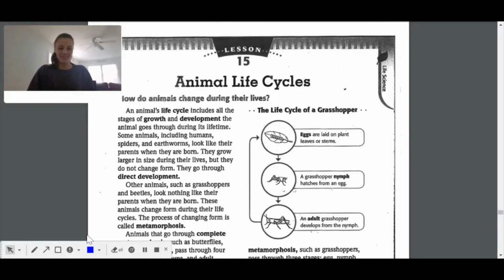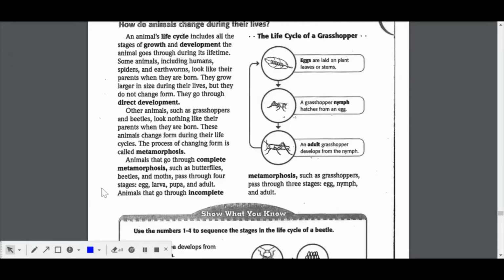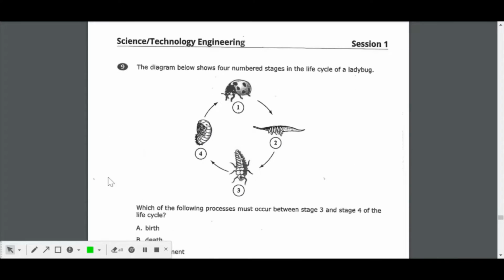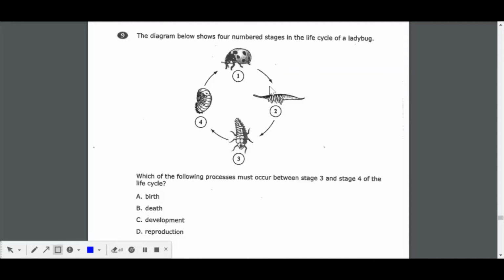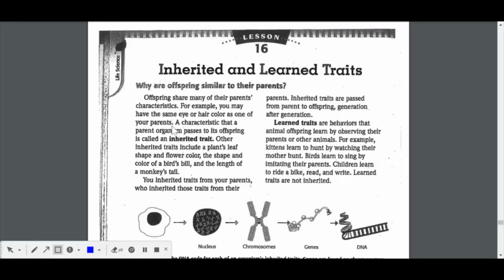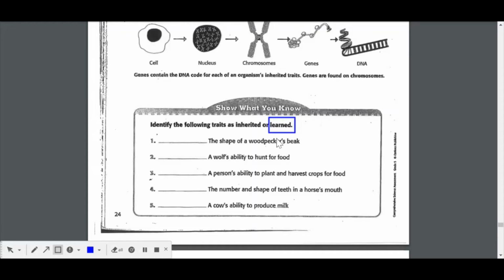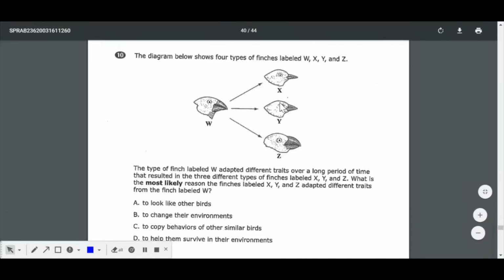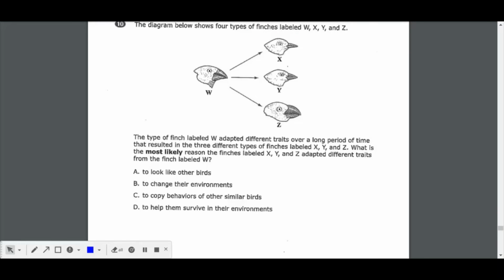ELA Student Work Packet Week 2 Day 3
Lesson 10- Life Cycles
pg 23, 342
Lesson 11- Inherited Traits